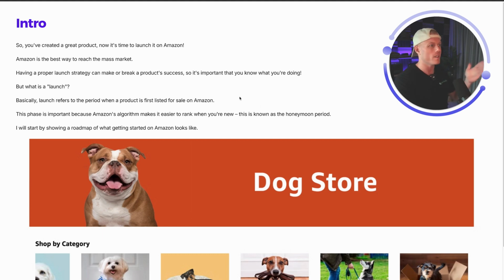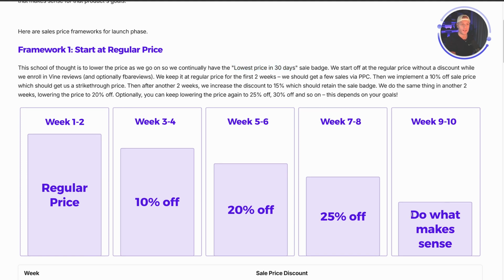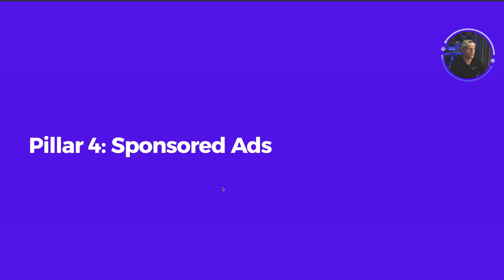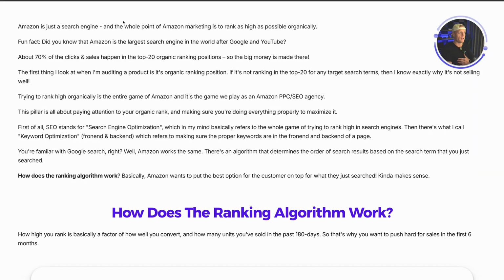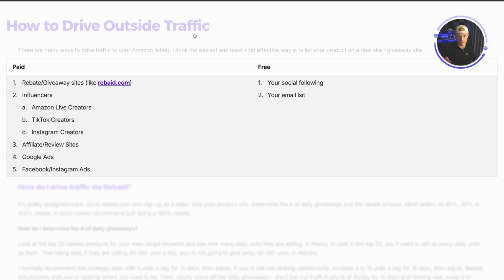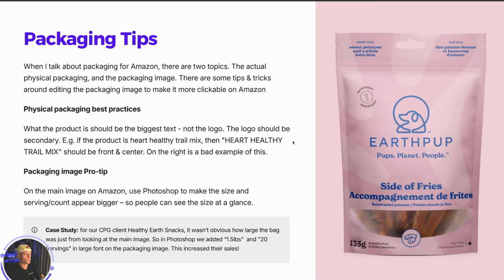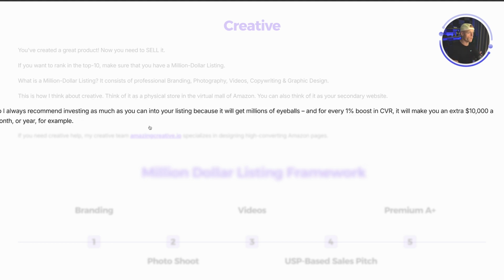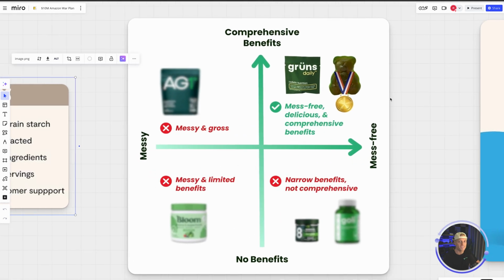Best Amazon FBA Launch Strategy for Pet Supplies 🐶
Step by step: best launch strategy for selling pet supplies on Amazon.